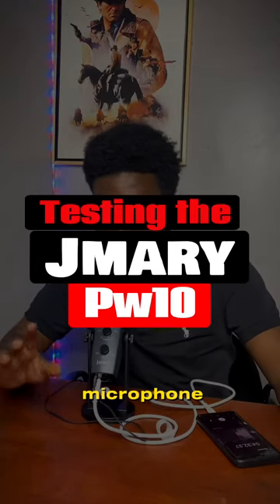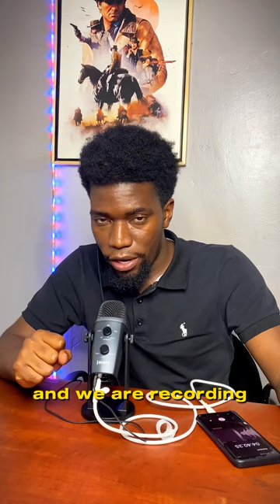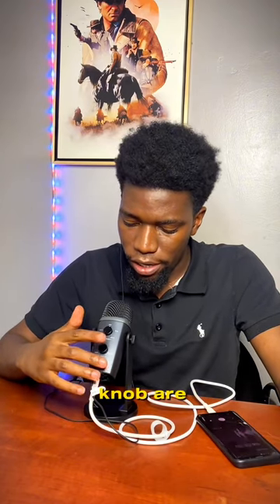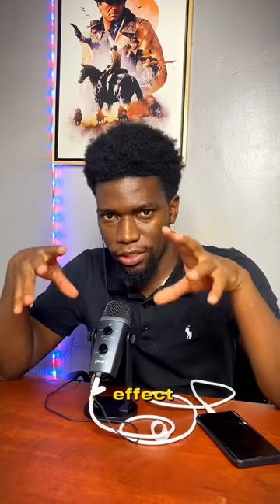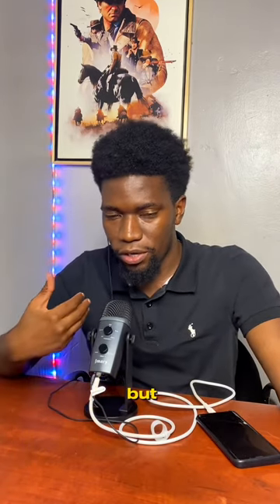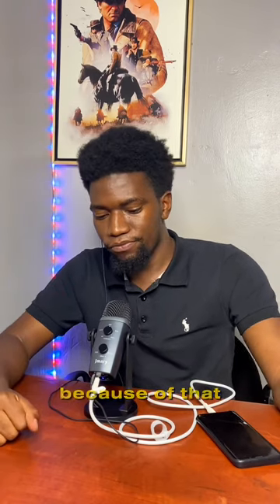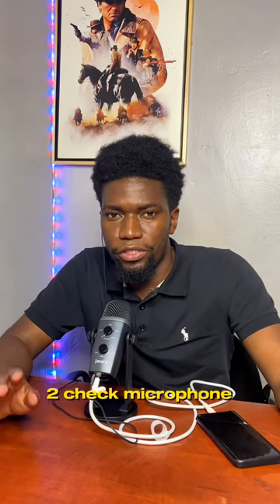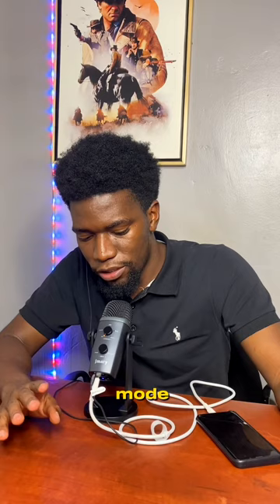Testing out the Jmary pw10 usb mic